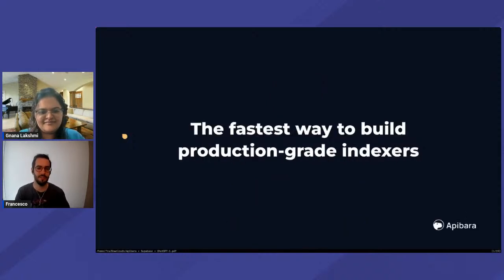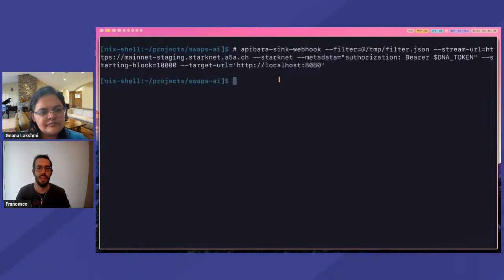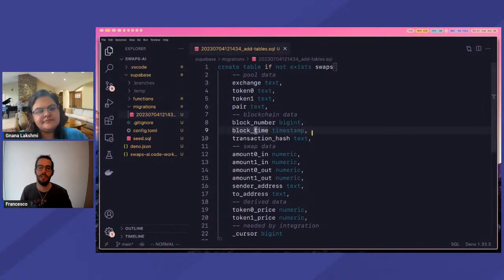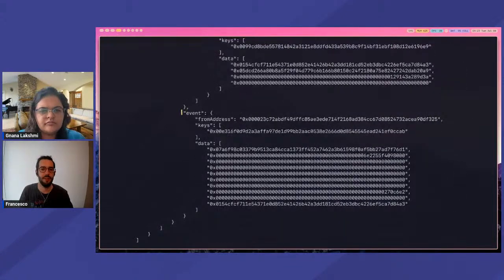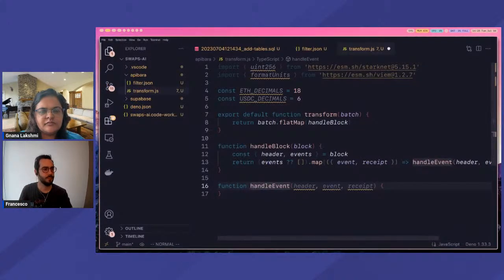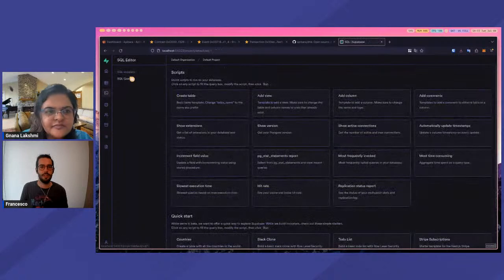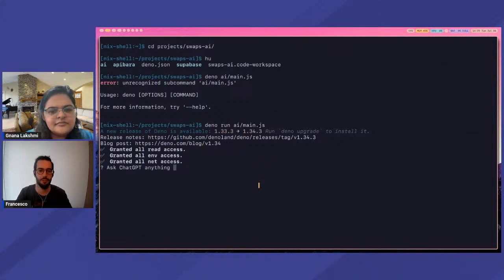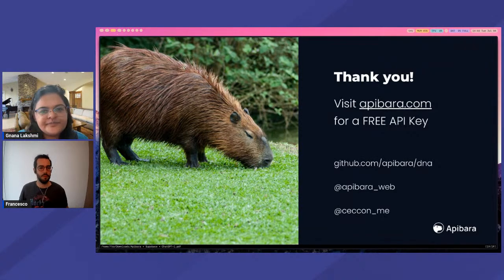Starknet Workshop #16 | Apibara Integrations with Francesco Ceccon